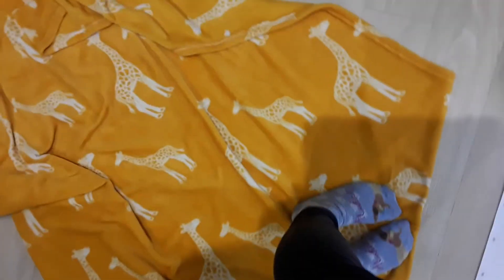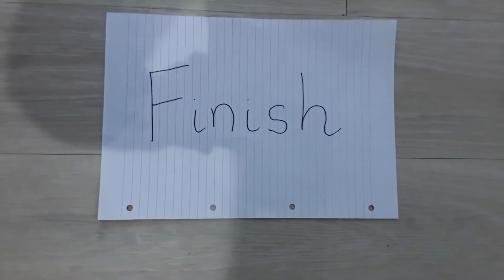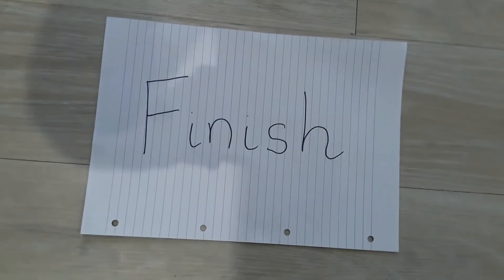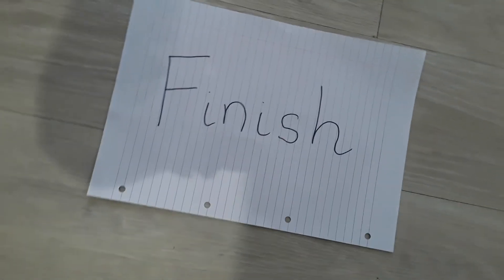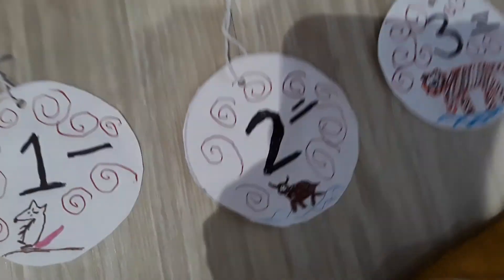How to make your own CNY obstacle course race video